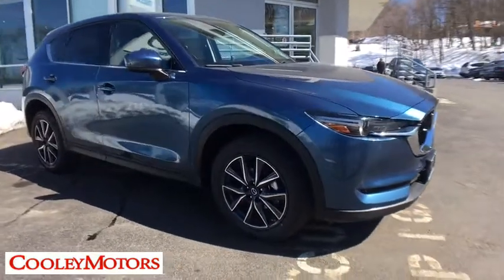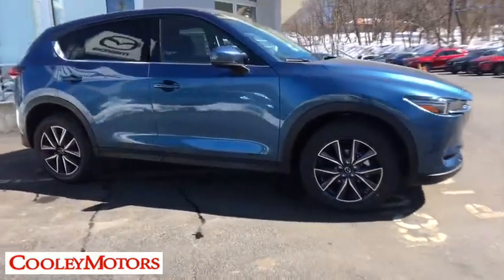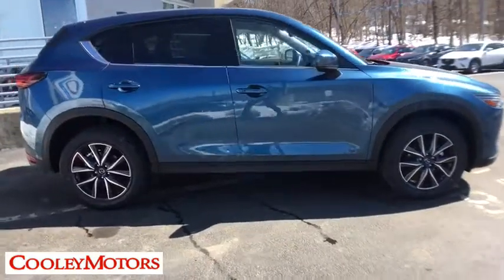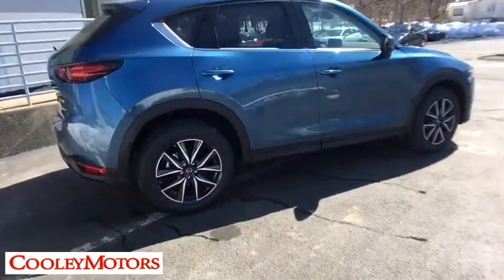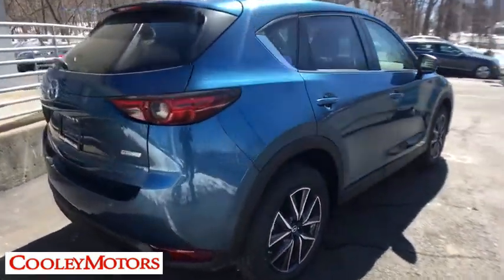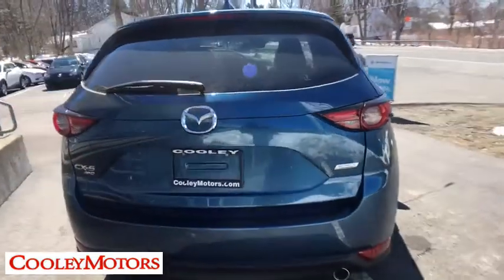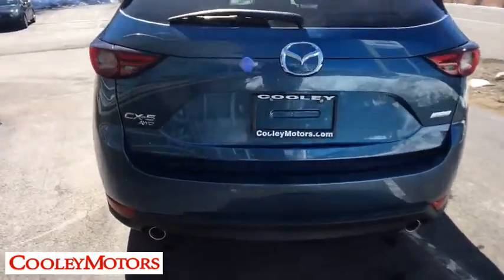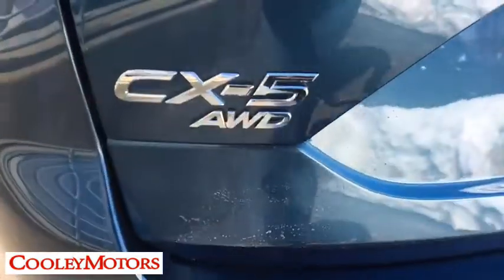2018 Mazda CX-5 Troy, Albany, Schenectady, Clifton Park, Latham, NY M22391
Eternal Blue N 2018 Mazda CX-5 available in Troy, New York at Cooley VW Mazda. Servicing the Albany, Schenectady, Clifton Park, Latham, NY area.

Eternal Blue 2018 Mazda CX-5 Grand Touring AWD 6-Speed Automatic 2.5L 4-Cylinderbrbr30/24 Highway/City MPG